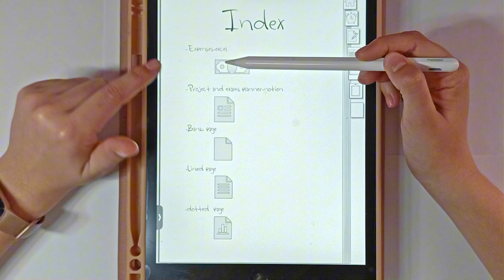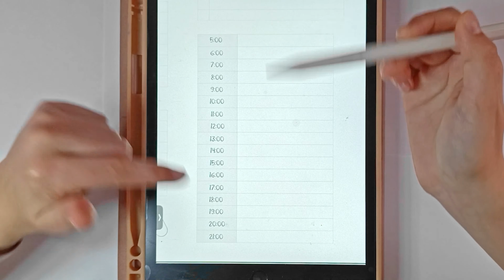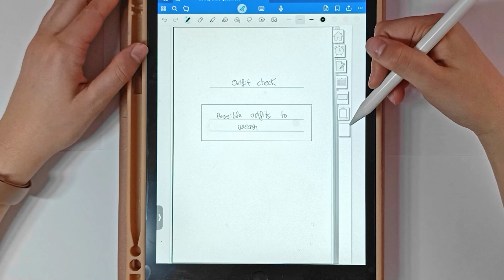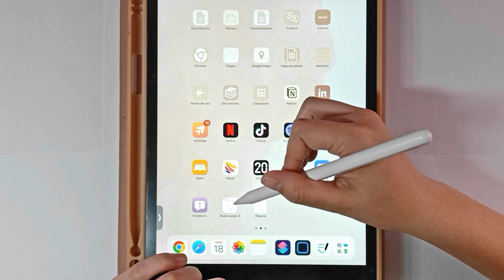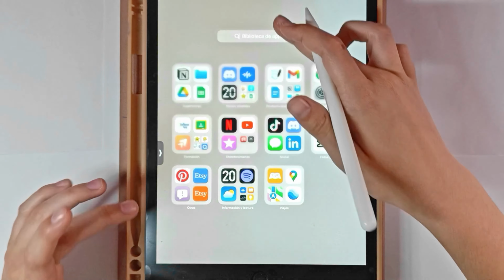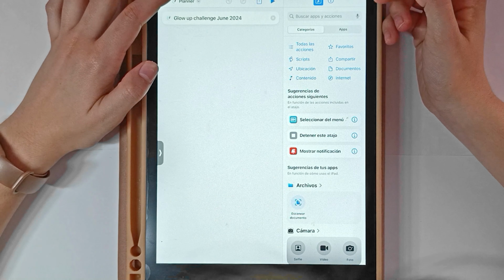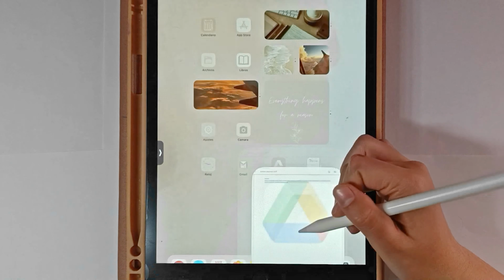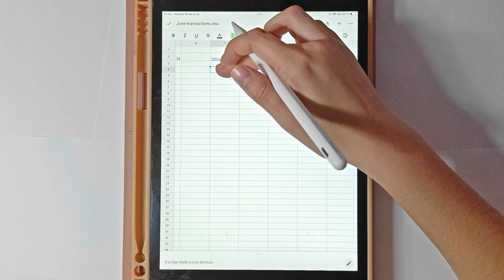New June 2024 planner walkthrough and hyperlinks